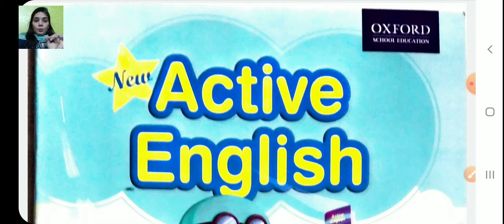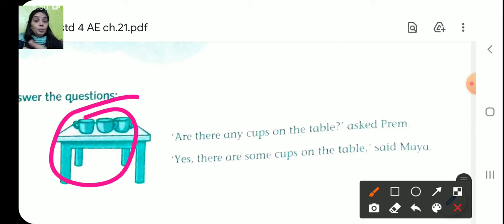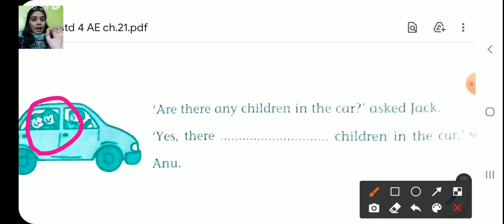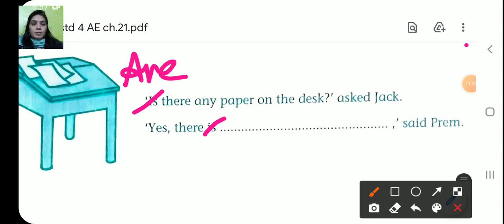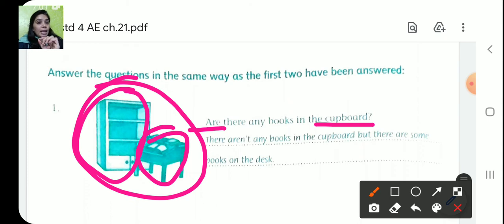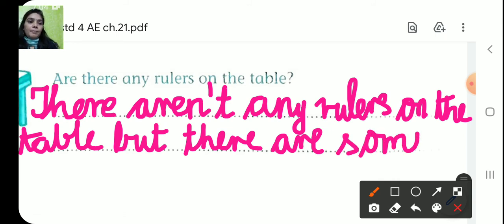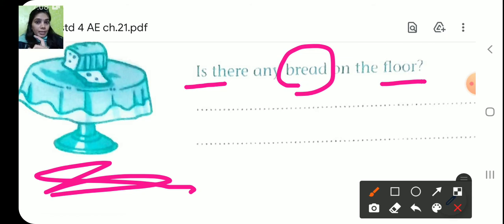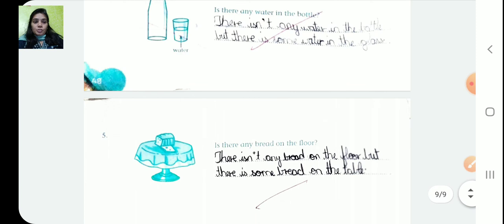class_4_active_english_chapter_no_21_23_december_2020